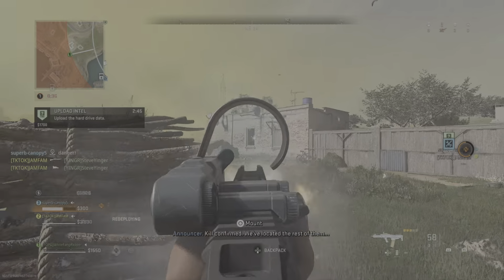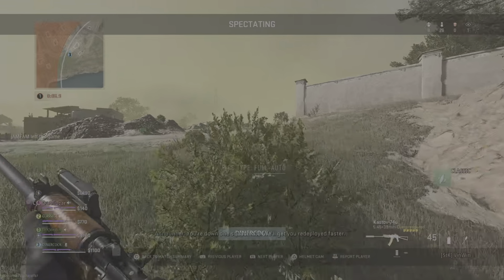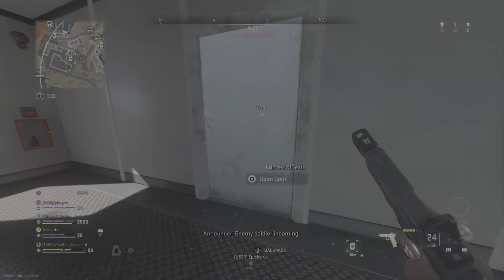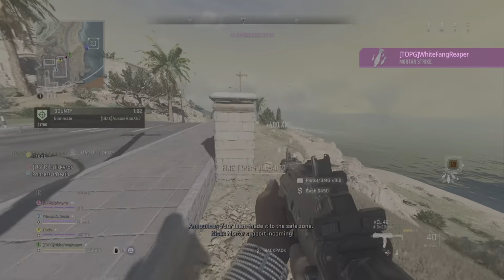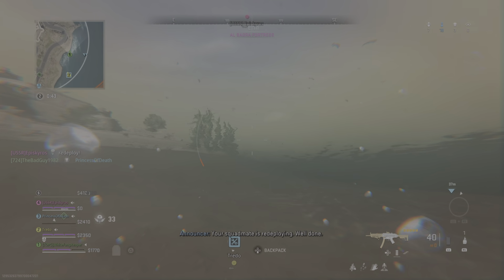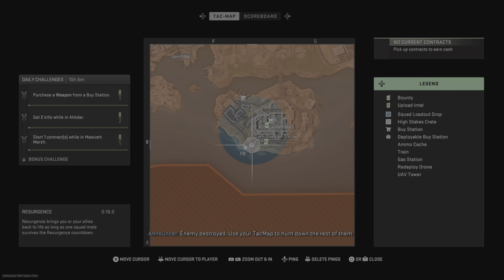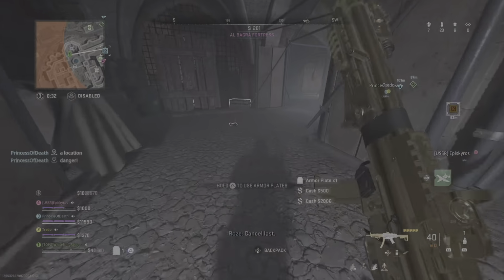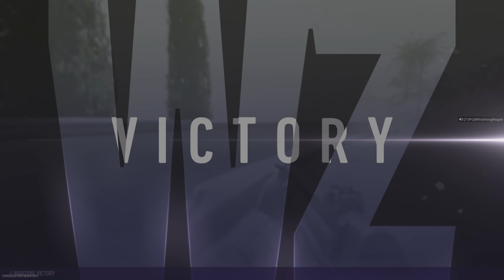Call of Duty: Modern Warfare II 8 Kill Dub Game Winning Kill